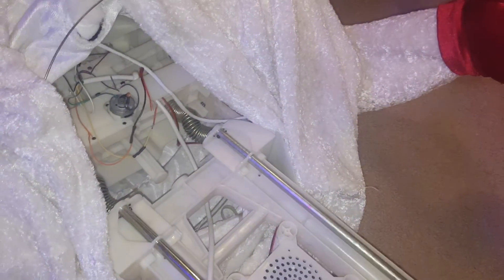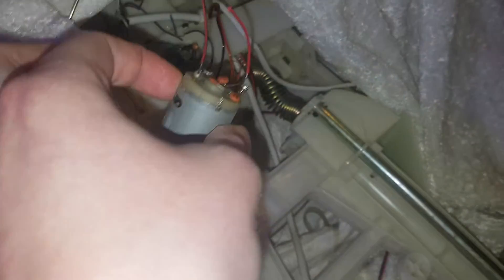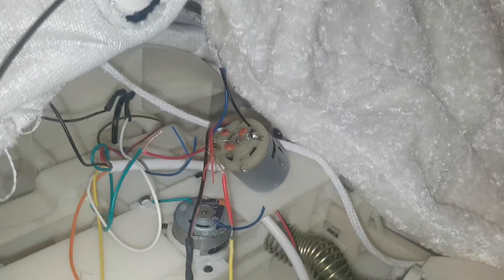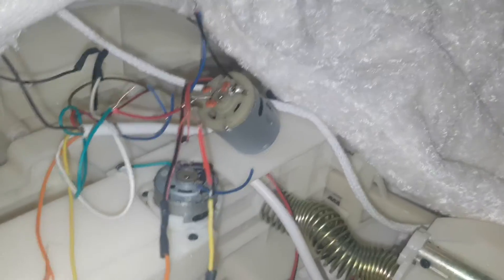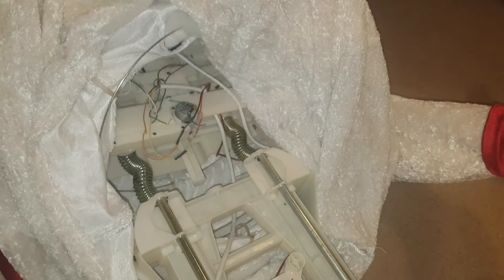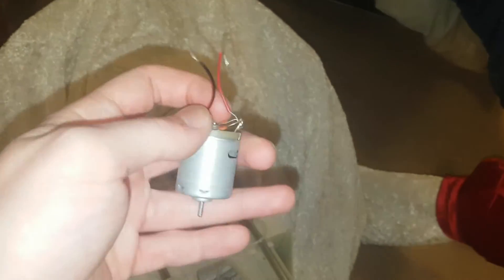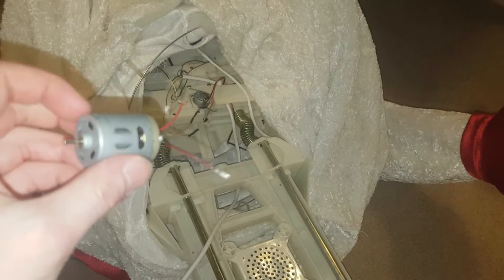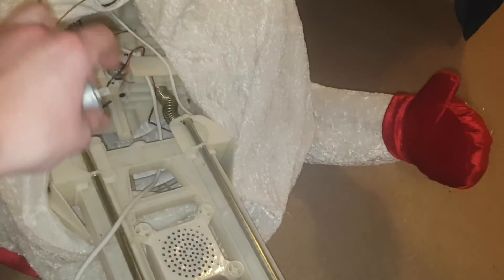Let's See What's Really Wrong With The Snowman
This is bad?